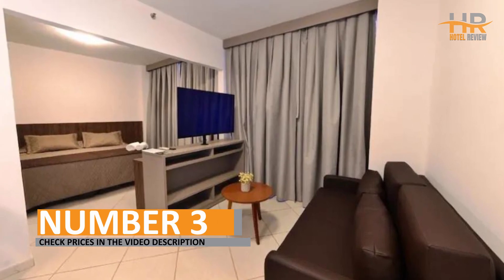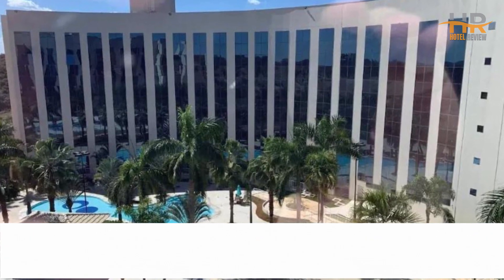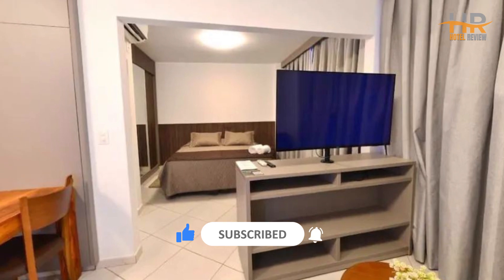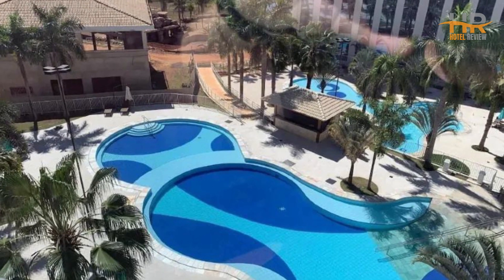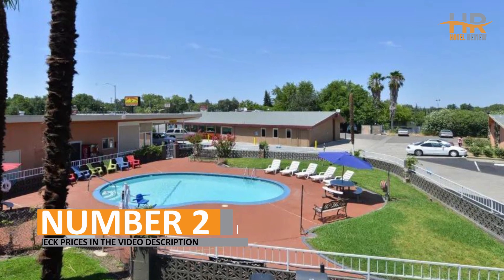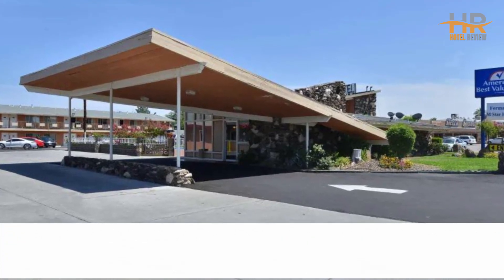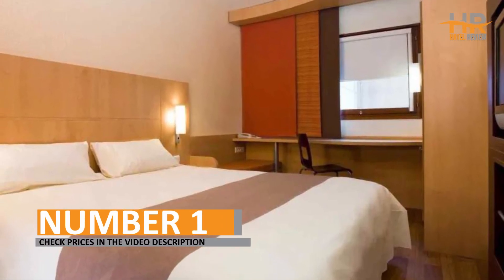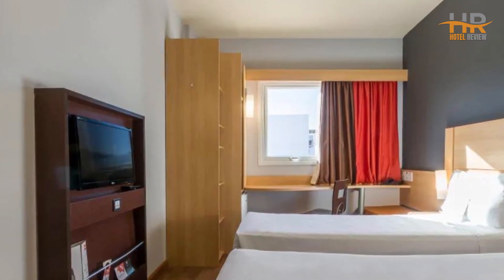Best Hotels in Barretos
Looking for a best hotel for your upcoming trip in Barretos? Look no further! In this video, we'll be taking a closer look at a budget-friendly hotel in Barretos that will exceed your expectations without breaking the bank.

1. Ibis Barretos

2. Dan Inn Barretos

3. Barretos Park Hotel

⏰ TIMECODE ⏰:

00:00 Number 3
01:00 Number 2
02:00 Number 1